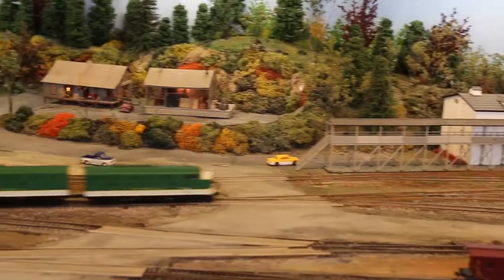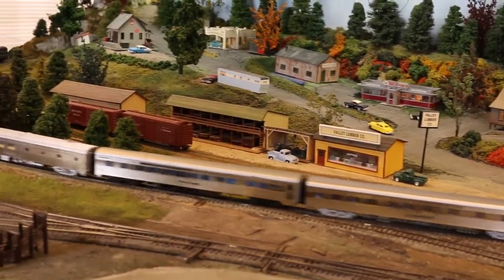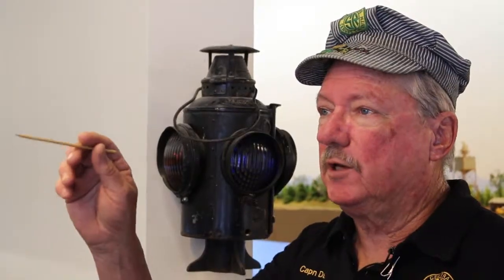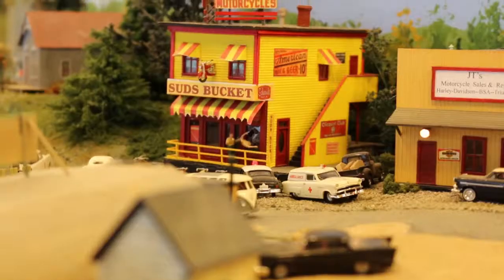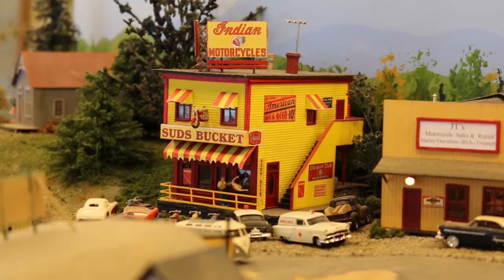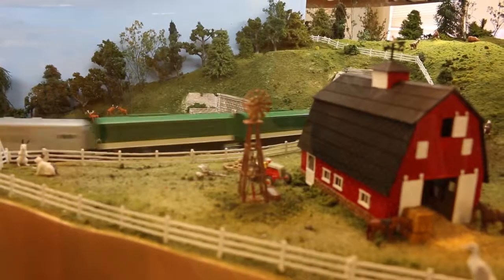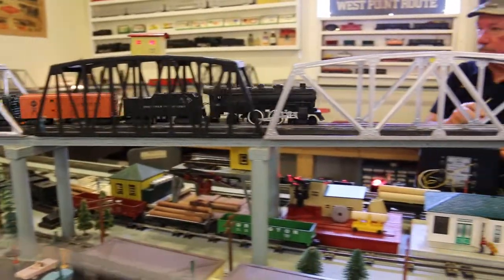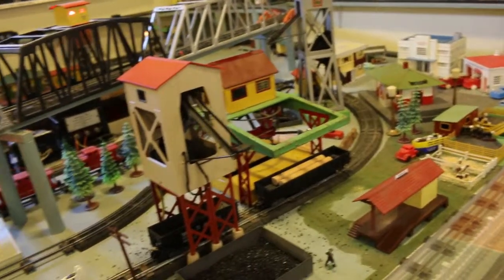Central Railway Model and Historical Association Interview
Interview with Dan Marett, President of the Central Railway Model and Historical Association.